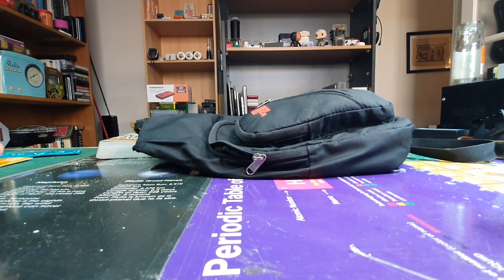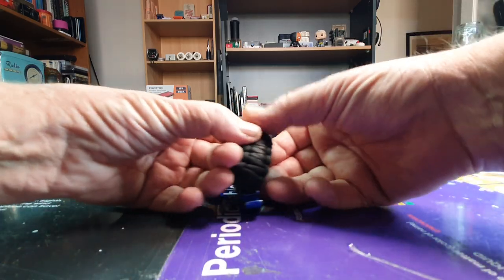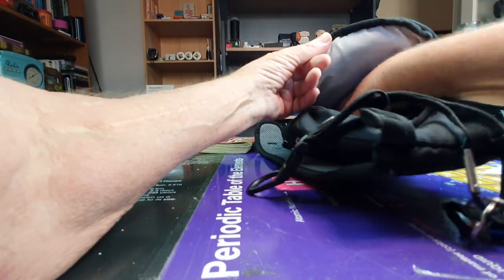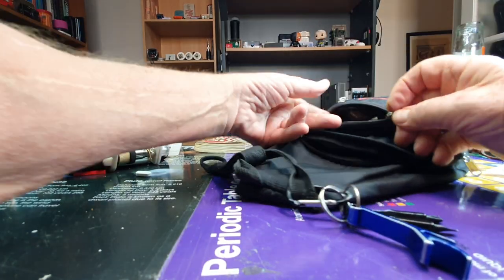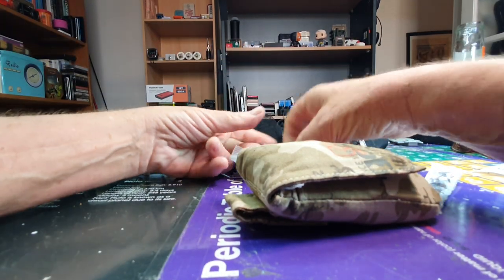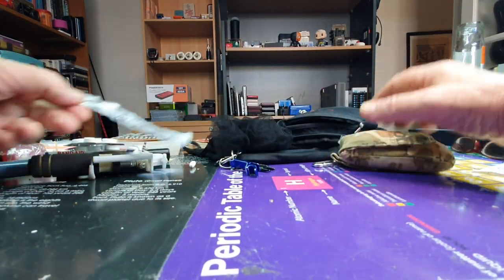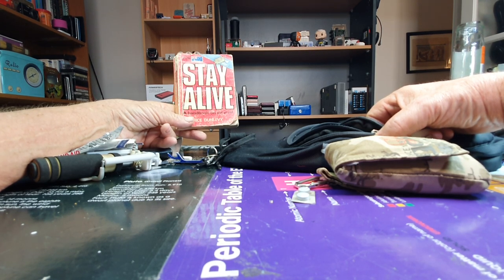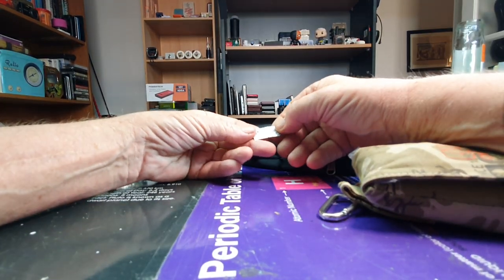my edc everyday survival kit